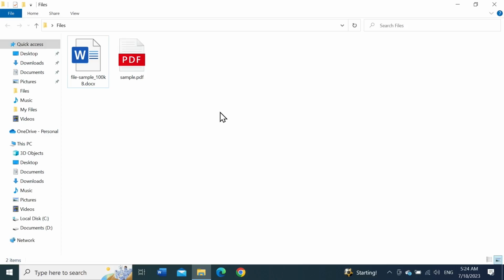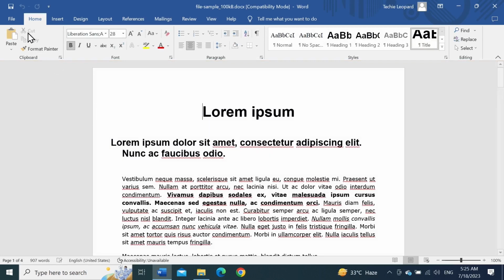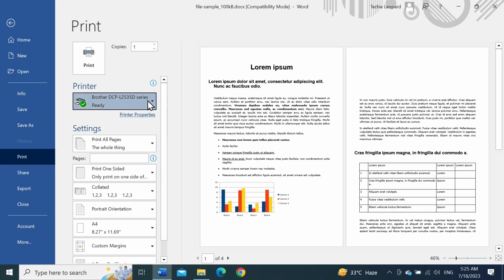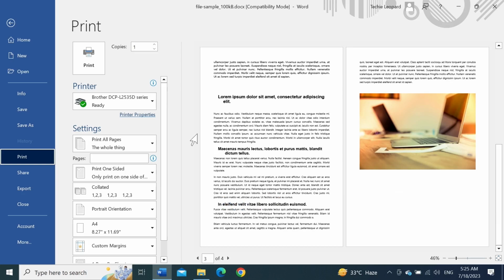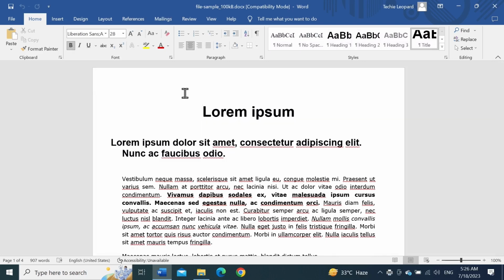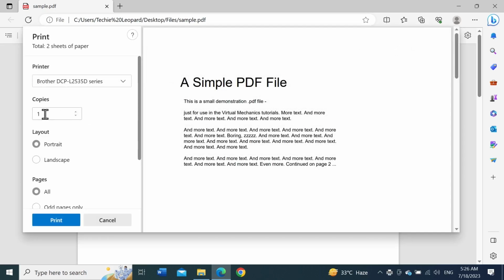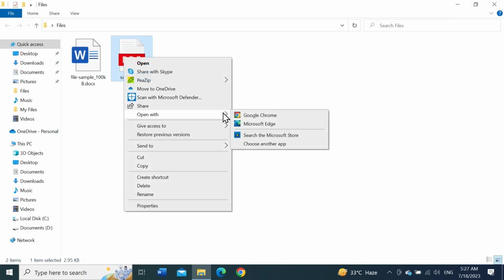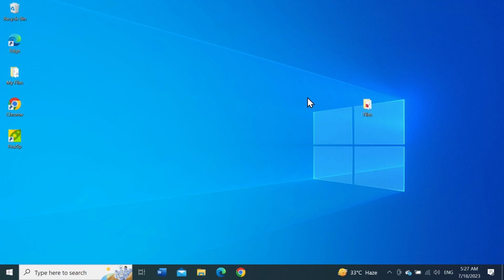How to Print a Document from Computer (Docx, PDF)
A quick tutorial on, how to print a MS Word document or a PFD file from your computer.